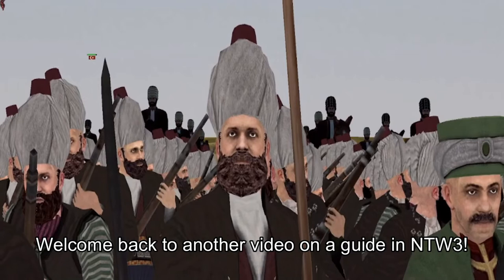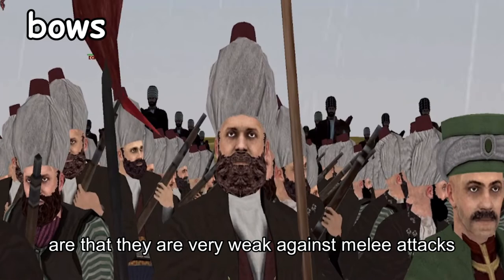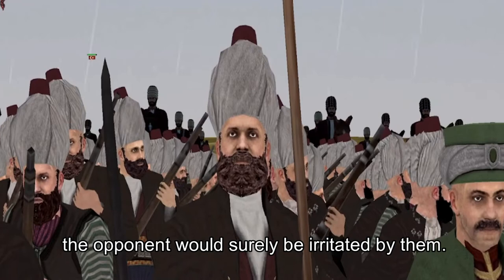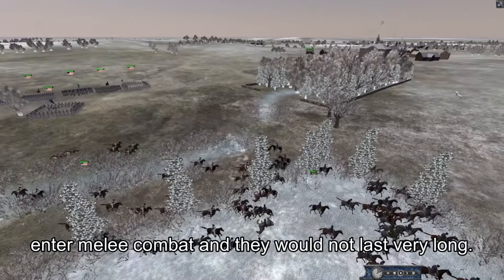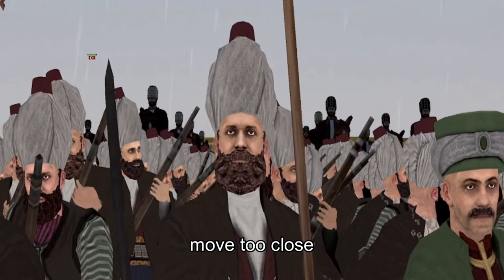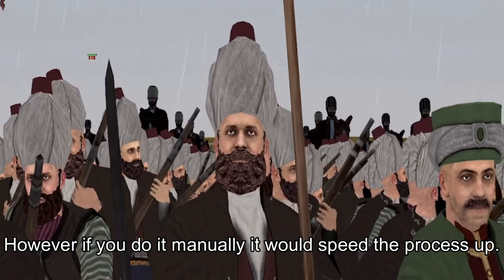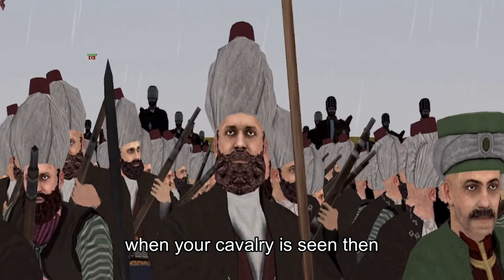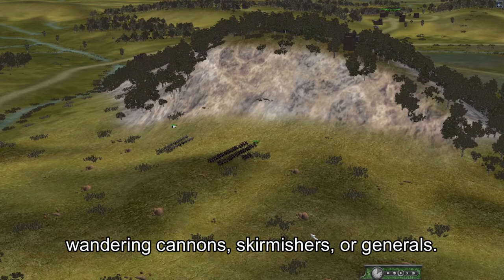NTW3 guide of the use of Missile cavalry